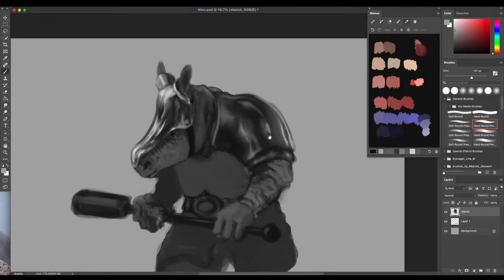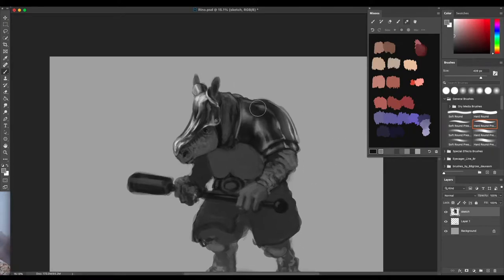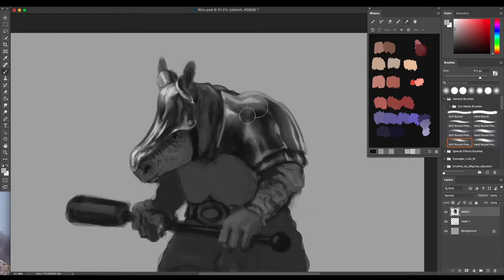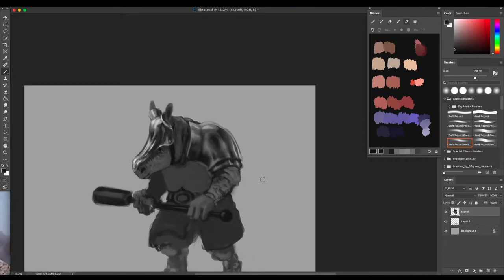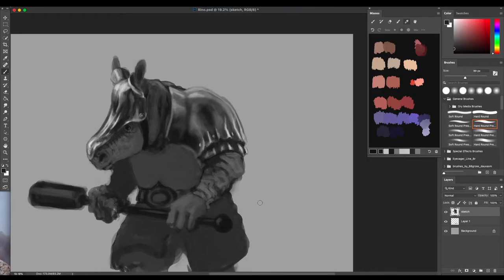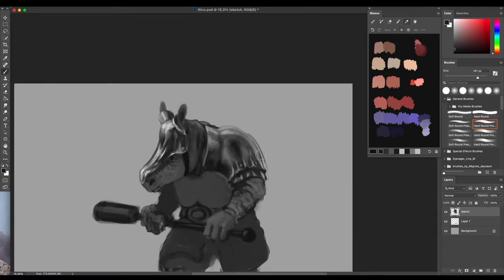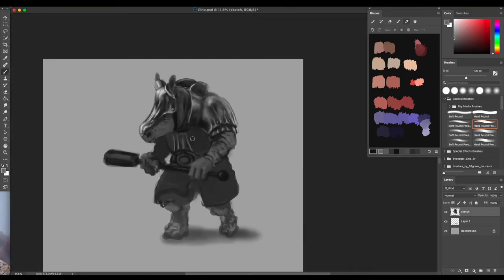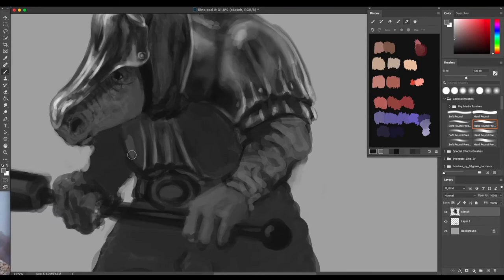MM Armored Rhino Part 5.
Part 5 of this armored gentleman. I hope you all enjoy seeing the process and as always I appreciate you coming by.

Credits